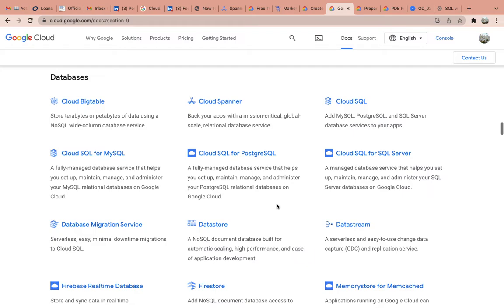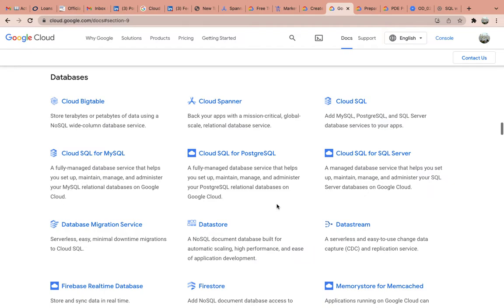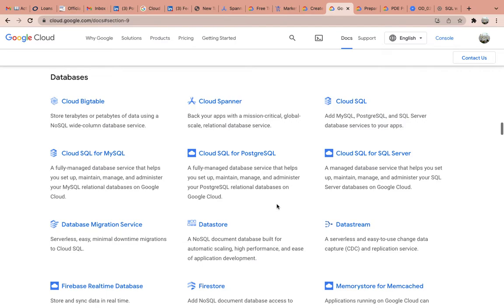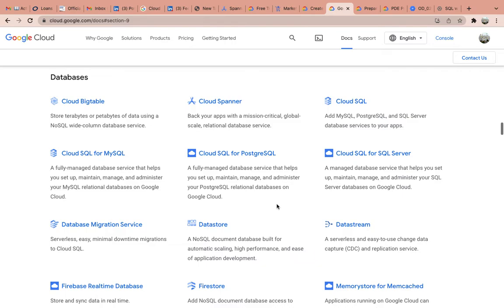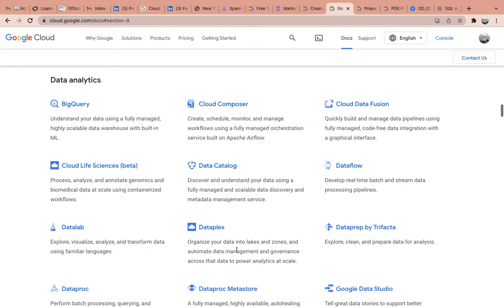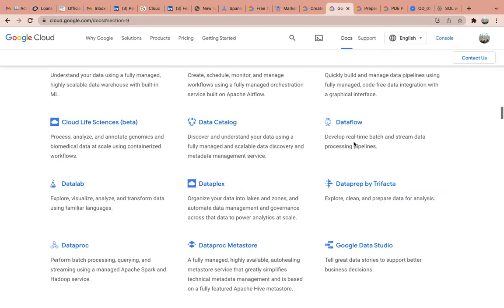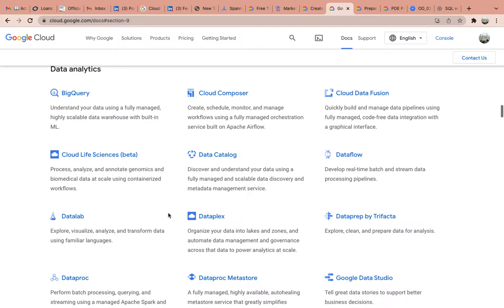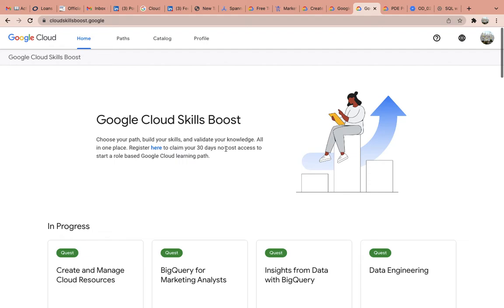Data Engineering Interview Tips for Google